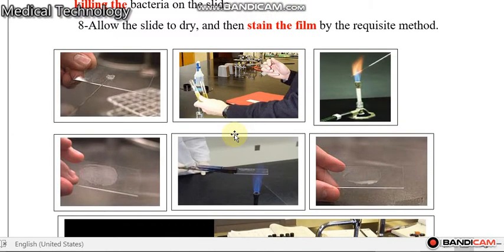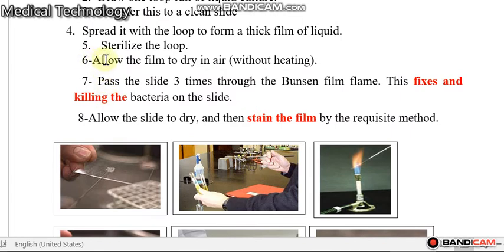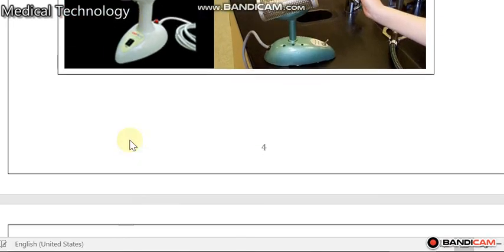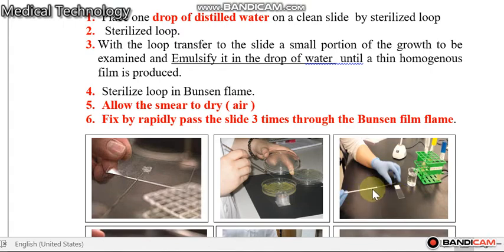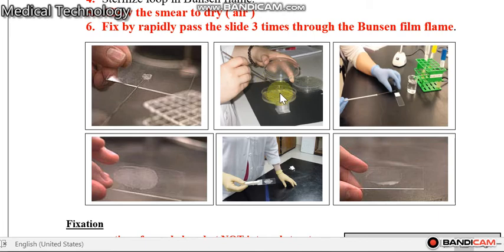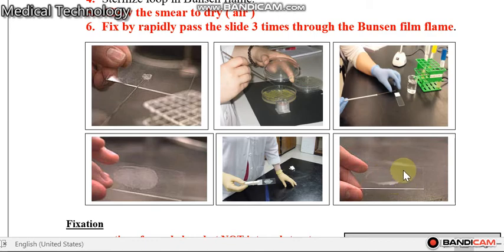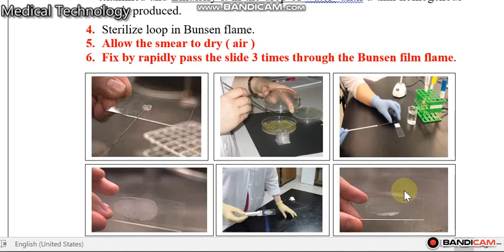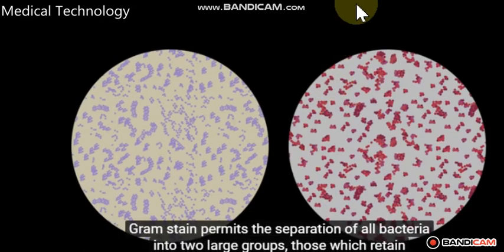Medical Technology Bacterial smear Lec9 Part3